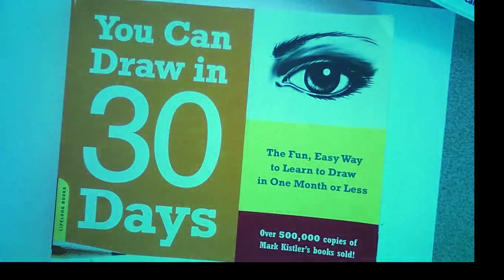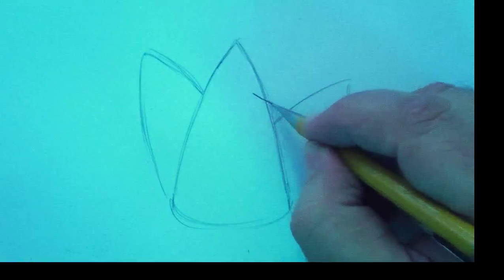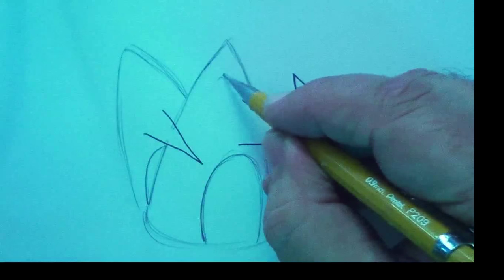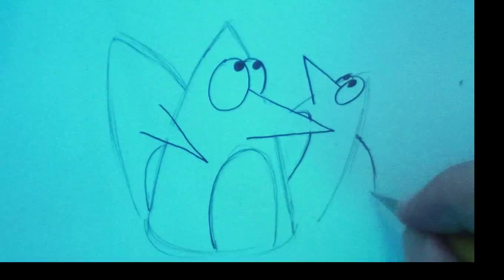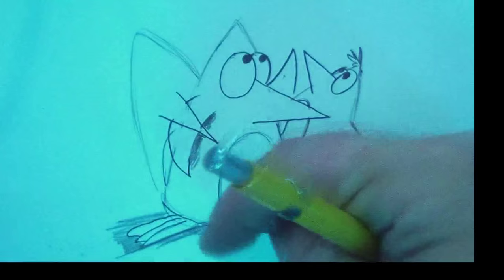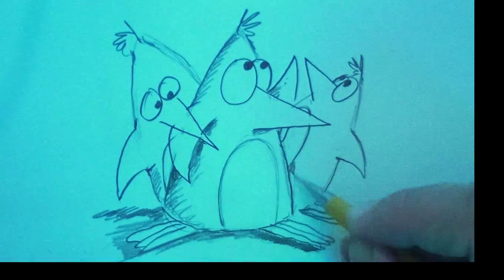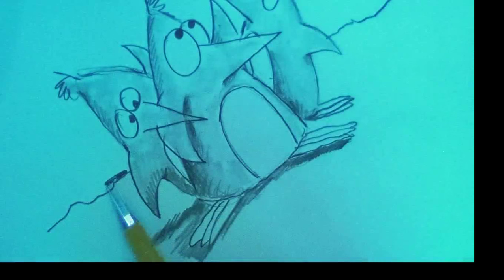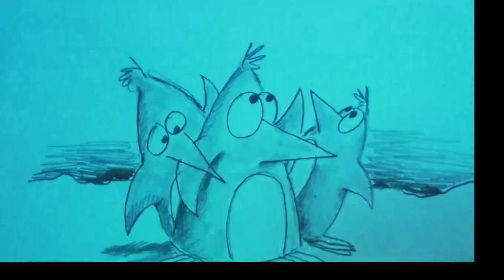How To Draw Penguins With Mark Kistler